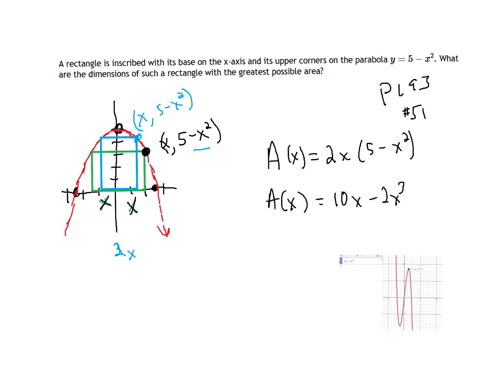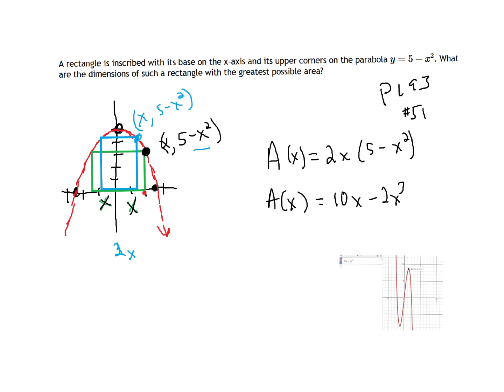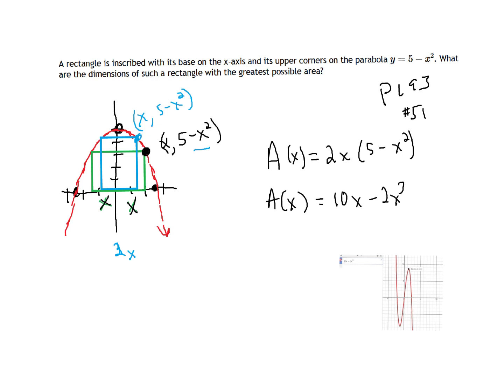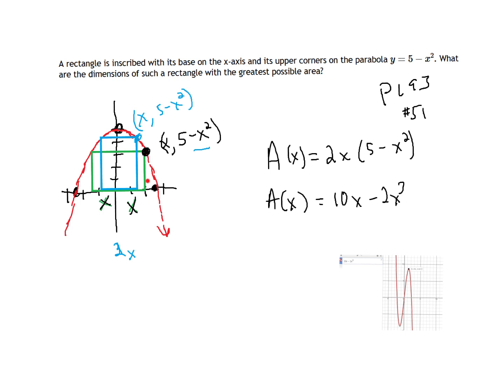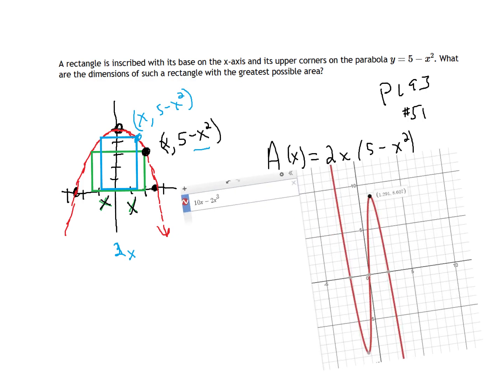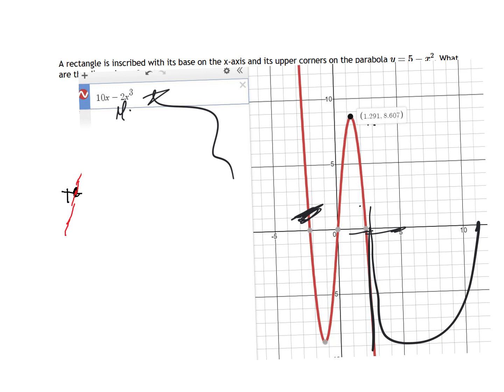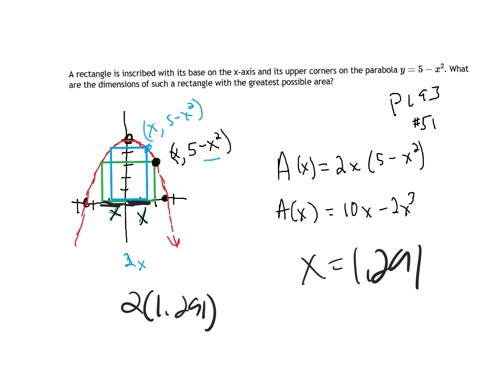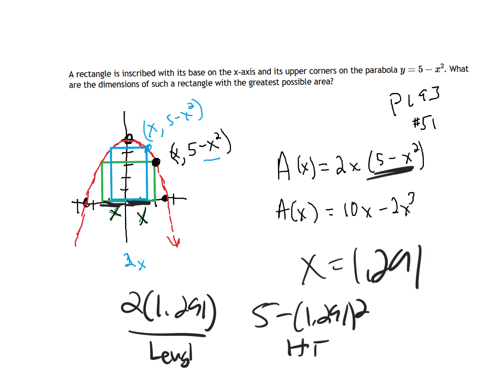MOM sec 3.3 #12